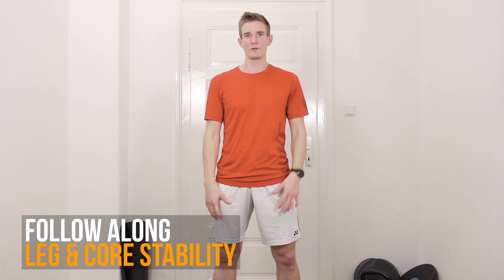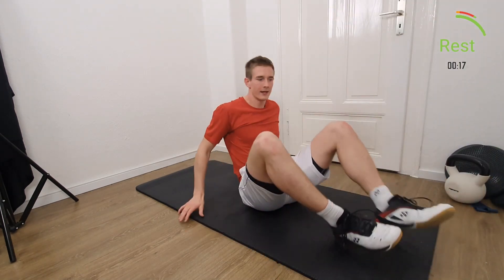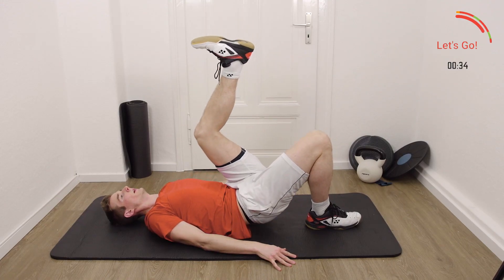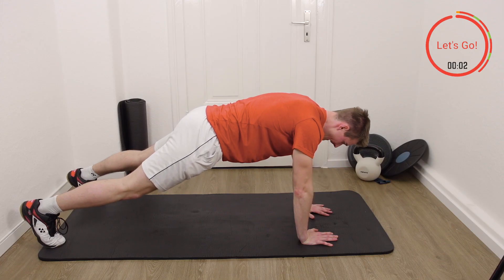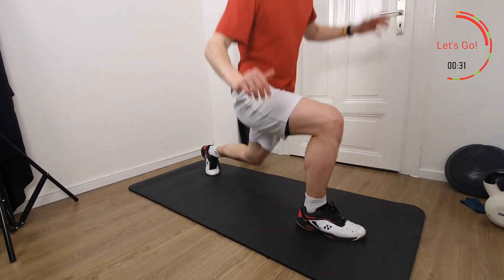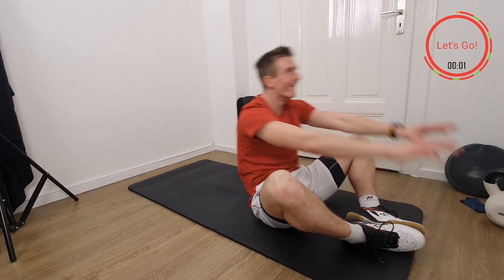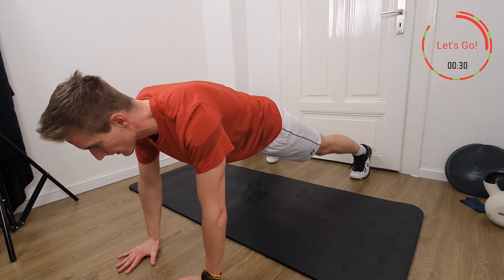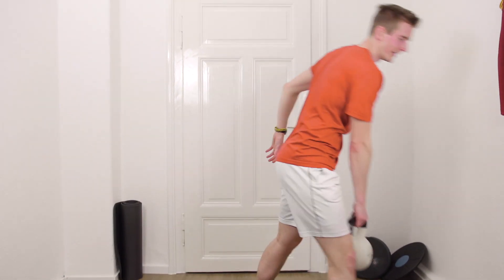10 Min Legs and Core Workout - Follow Along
Crazy times at the moment. Due to the coronavirus, me and millions of others are forced to stay at home. No chance to play or practice badminton at home, so it is no wonder that so many of you asked for videos about training at home.

Stability and strenght is important for every athlete, especially in complex open sports like badminton. Strong legs are the key to move fast and efficient but a good stabilty will also decrease your injury risk dramtically. Besides that only a strong core will allow you to create power the legs so I always try to implement core exercises into my workouts.

---Training at home

---Social Media